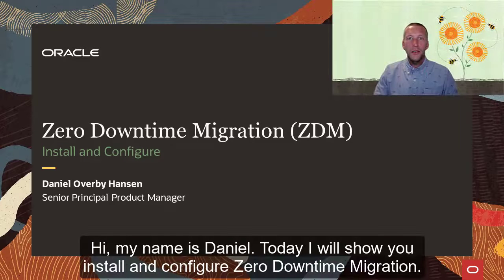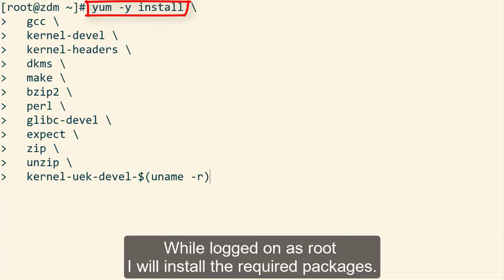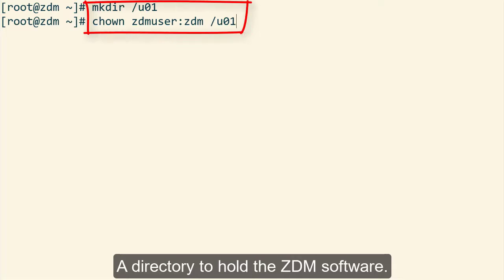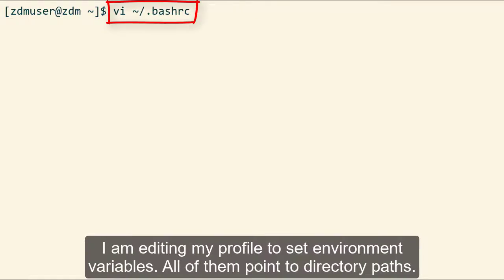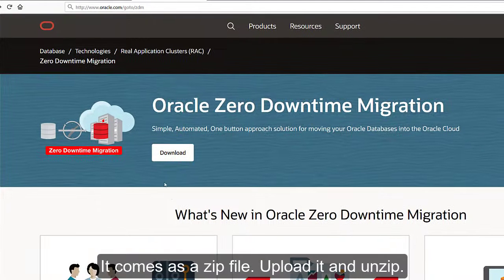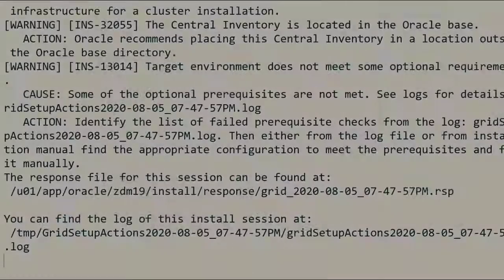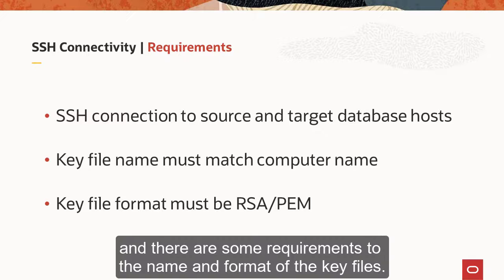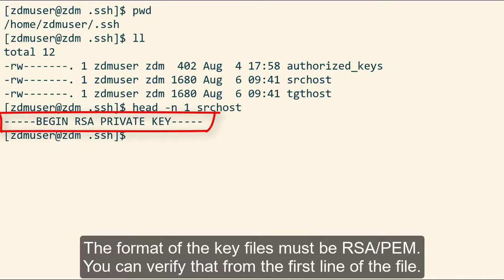Zero Downtime Migration (ZDM) - Install and Configure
In this video, you can see how to install and configure Zero Downtime Migration (ZDM).